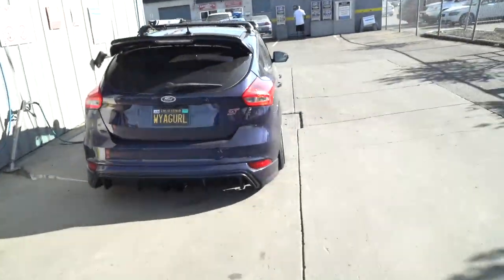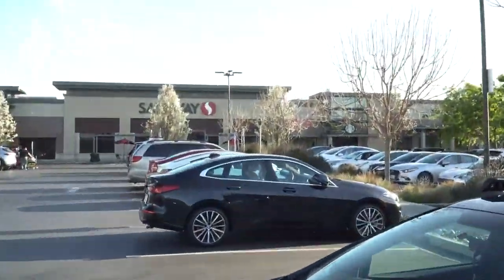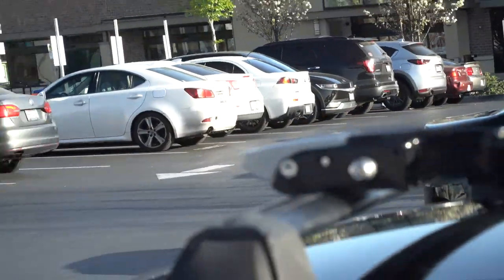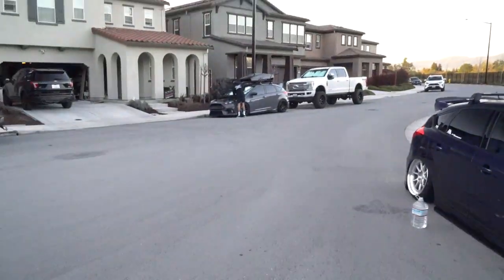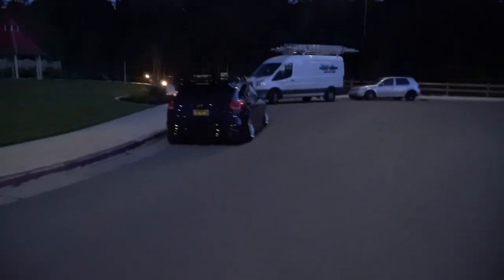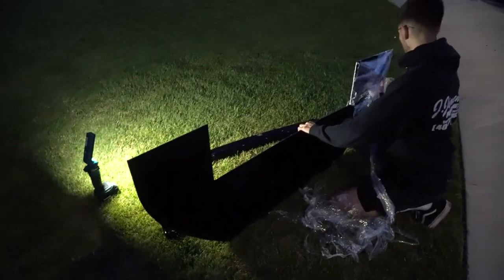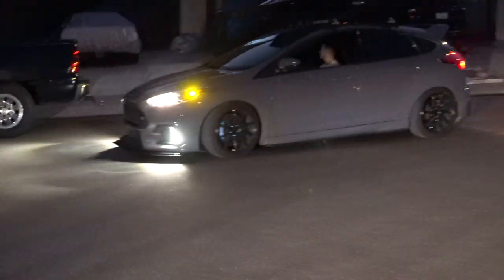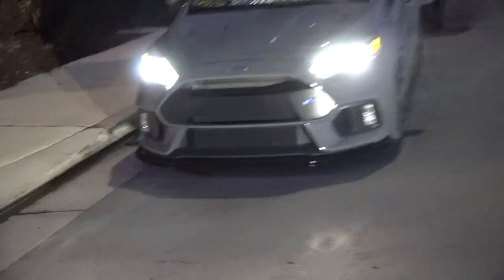Focus RS And Focus ST Get New Project Motorsports Splitter !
Oh Wonder - Body Gold (Louis The Child Remix)
niteboi  - we should try
The Sky Is The Limit - Memphis
Support the artist!